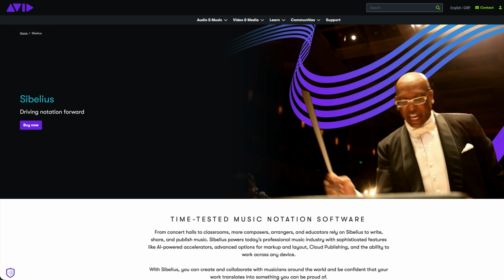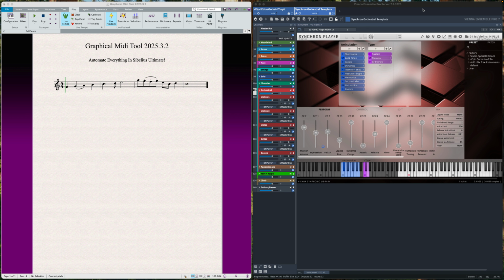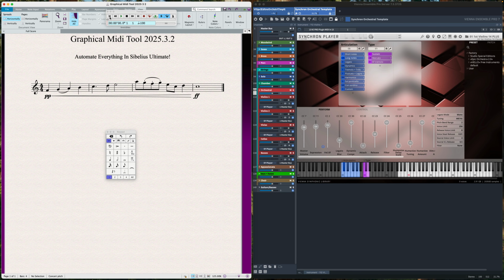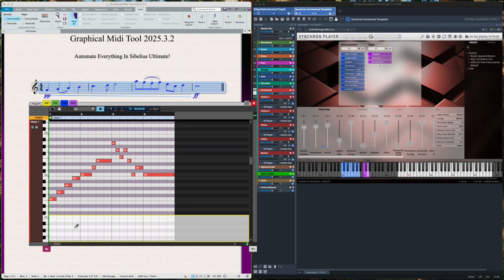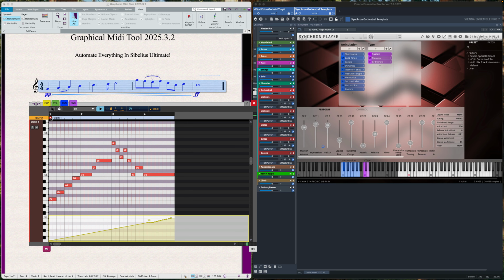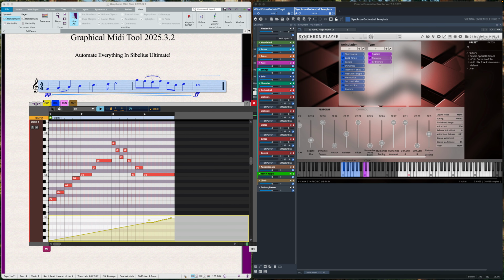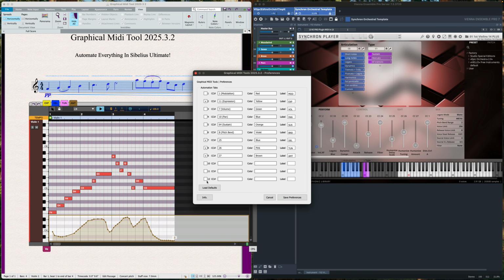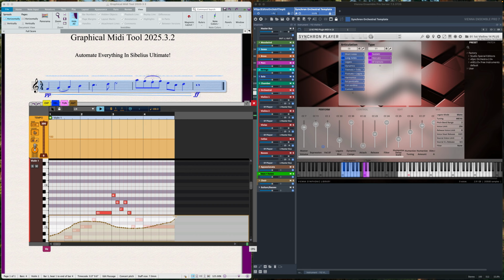The Graphical Midi Tools plugin. Possibly the best Sibelius Plugin ever!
Today we'll be taking a look at The Graphical Midii tools plugin, from Santiago Barx, thats quite possibly the best Sibelius plugin ever!

Full Disclosure:

I'm not paid for these videos, I do it for the love of it, no links are affiliate links, and ive bought and own all the software and samples used on this channel